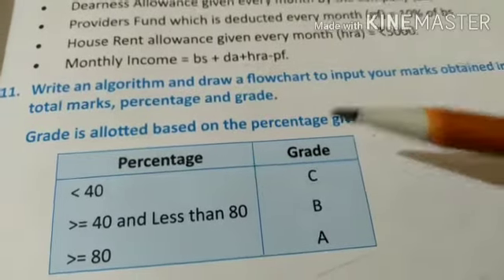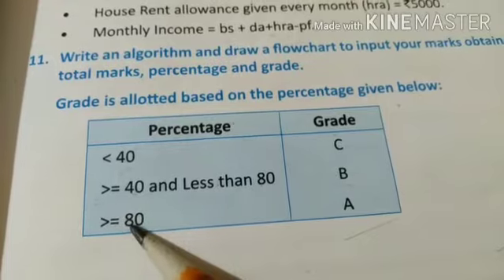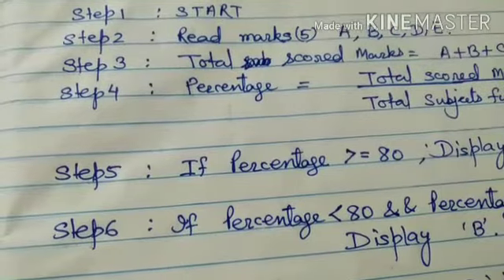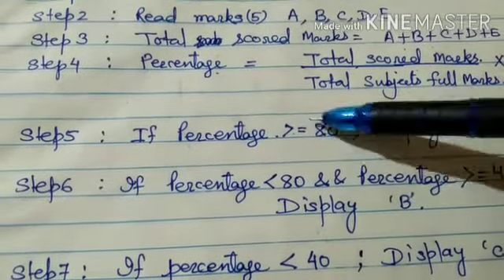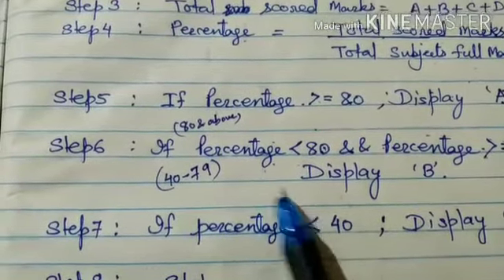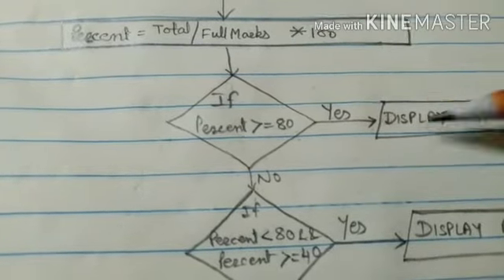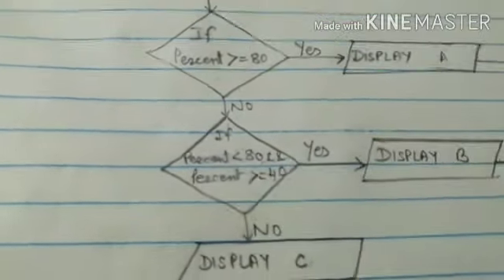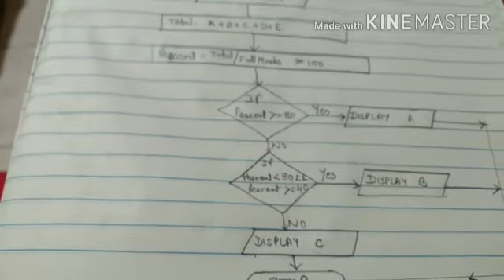KPSG/8/COMPUTER/Ch3 Algorithms and Flowcharts/video 13